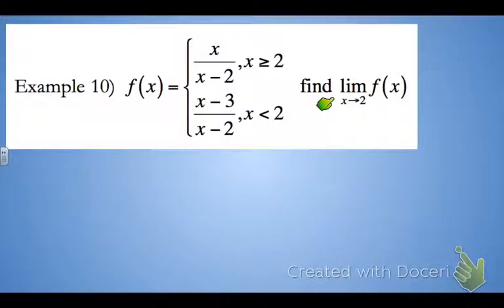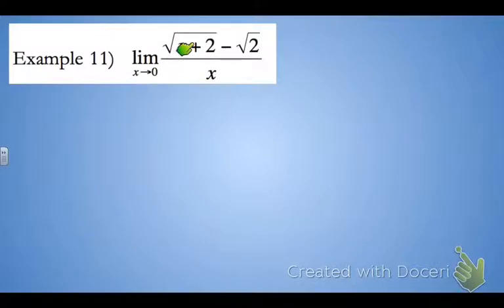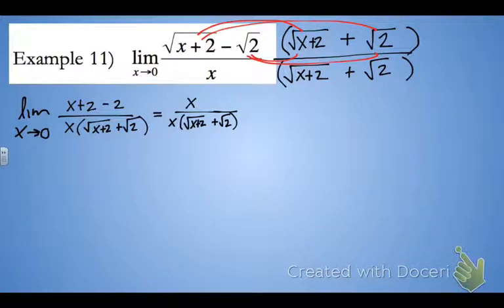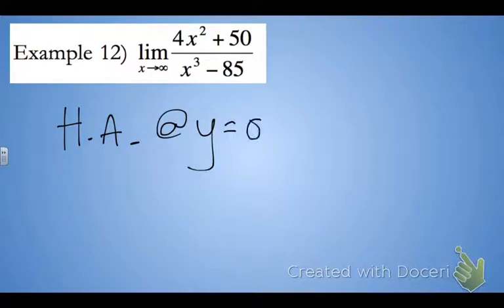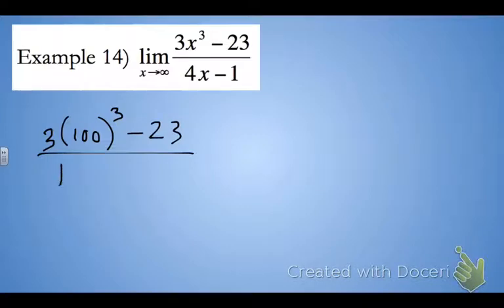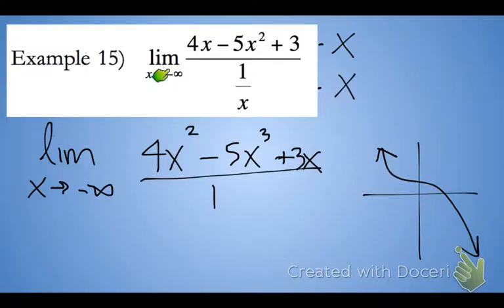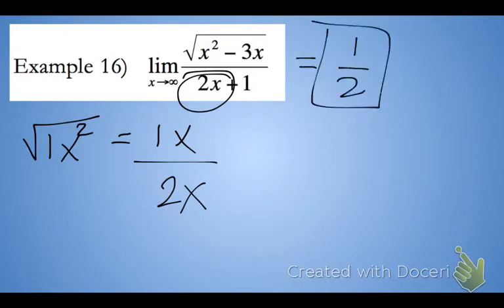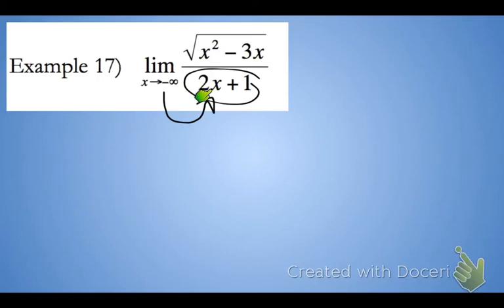Finding Limits Algebraically (Notes)